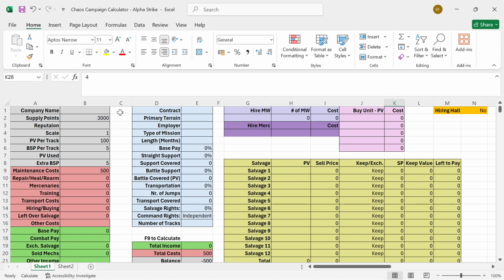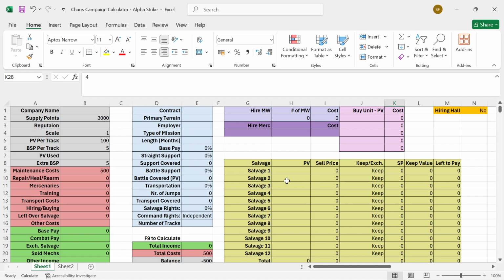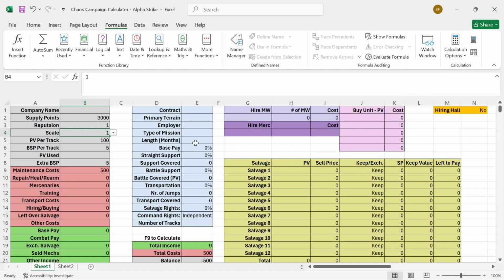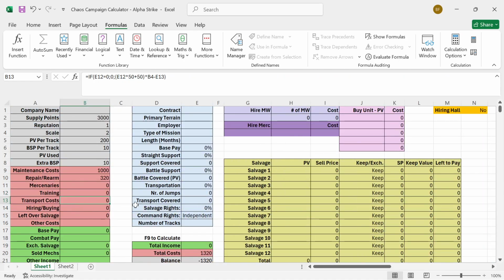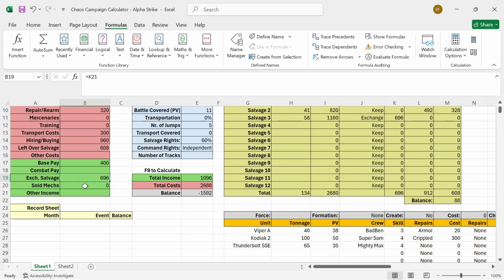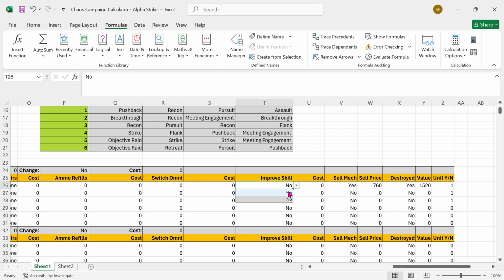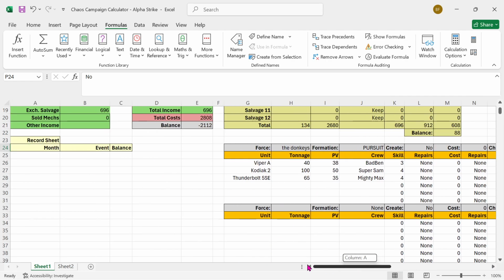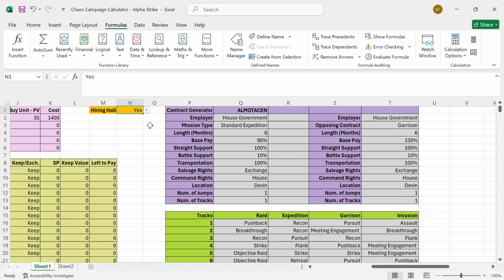Chaos Campaign Calculator - Alpha Strike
***THE VERSION OF THE SPREADSHEET SHOWN IN THIS VIDEO IS OUTDATED.

Update 1.1
-Added repair values for clan/mixed units.
-Added an option to not use Battlefield Support Points (BSP).
-Added Mechwarrior wounds.
-added an option to calculate repairs based on size rather than tonnage.

Update 1.2
-Changed "Supply Points" (wrong) to "Support Points" (Correct)

Update 1.3
 -Fixed Sold mechs not being added to your income

Update 1.4
 -Unlocked cells in the unit column

This is the spreadsheet I made to help me with the Chaos Campaign as per the rules in Hot Spots Hinterlands. This is the Alpha Strike Version of the Calculator.

To Download go to file-download, if you don't see the file button at the top, click on the little drop down arrow in the top right of the page.